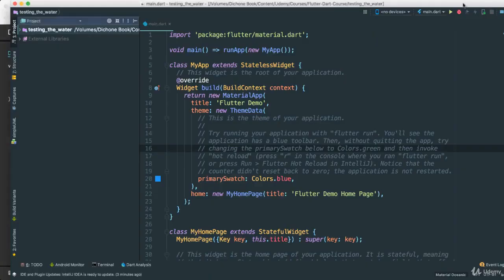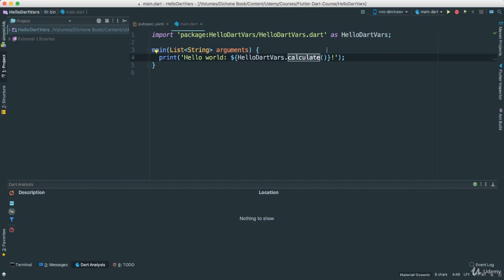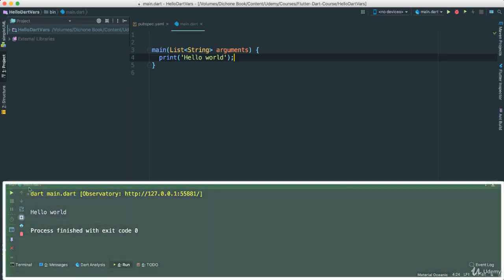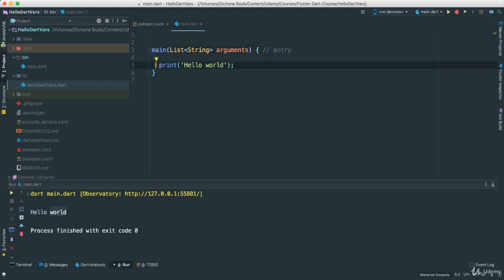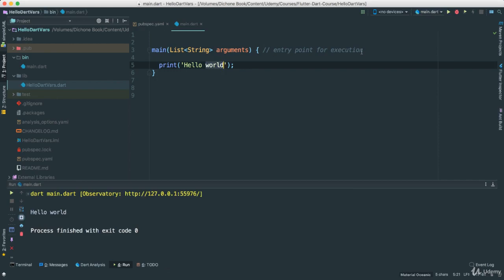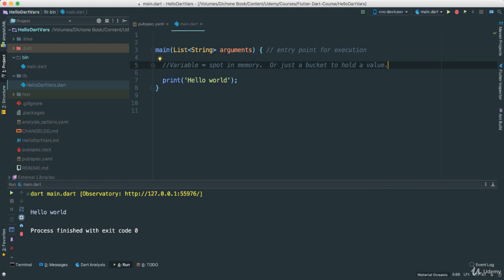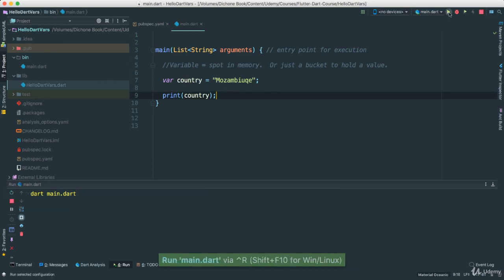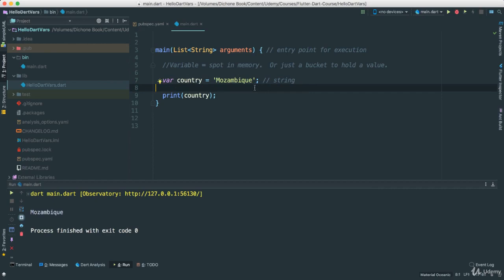12 Dart Declaring variables String Flutter & Dart The Complete App Development Course UDEMY